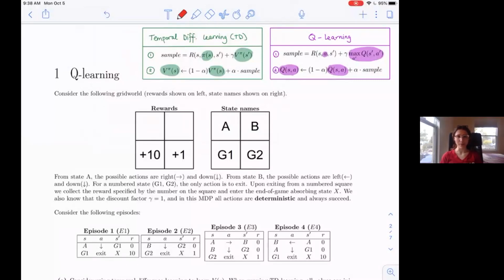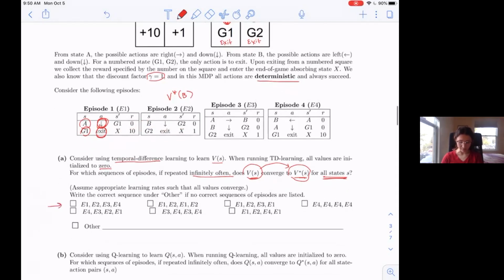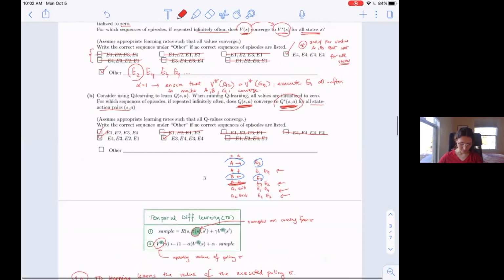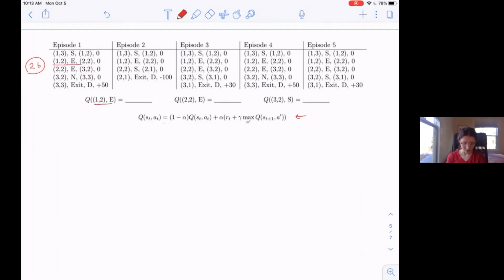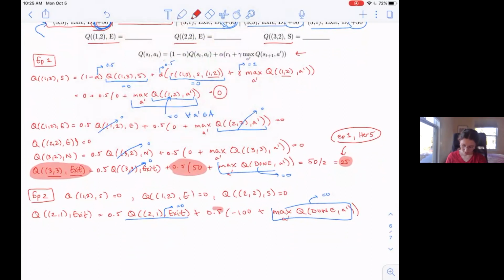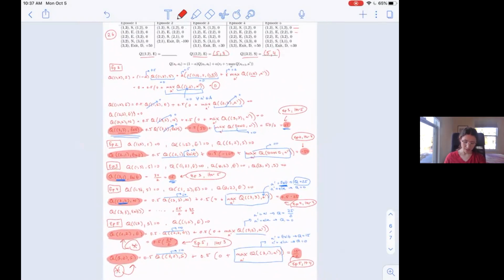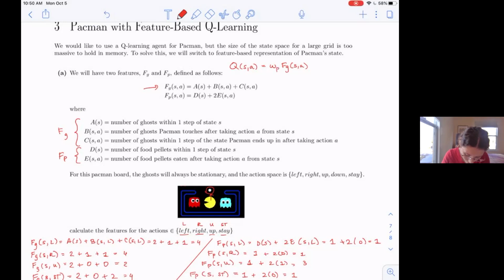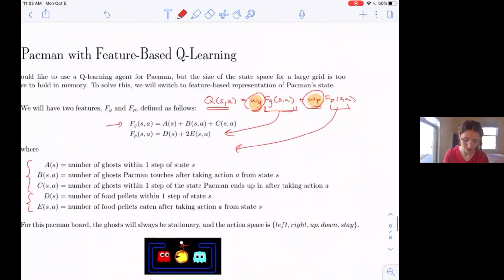[CS188 FA20] Regular Discussion 5 (RL) - Andrea